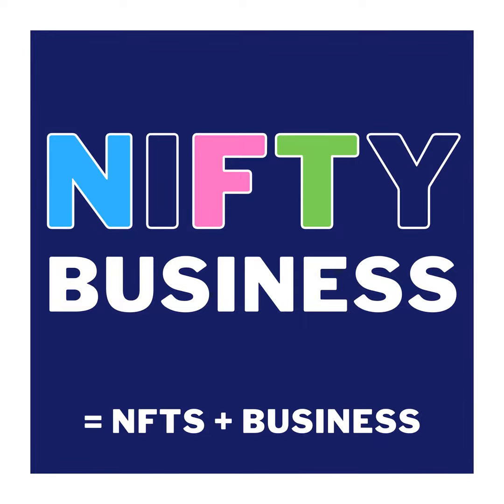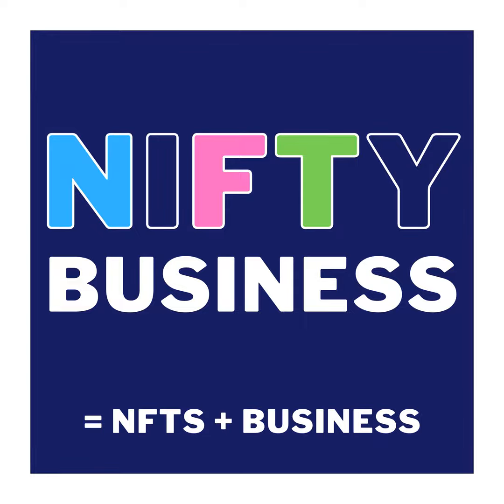Over 40 Ethereum Wallets, Besides MetaMask & Ledger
Did you know there are dozens of hot wallets besides Metamask and cold wallets besides Ledger and Trezor? Today we are going to share wallets that are recognized by the Ethereum Foundation.

Recommended Reading for Web3 Enthusiasts:

The Bitcoin Standard

The 10 Best-Ever Anxiety Management Techniques